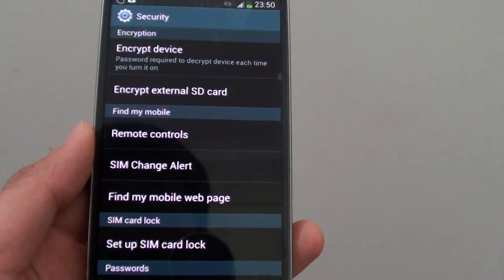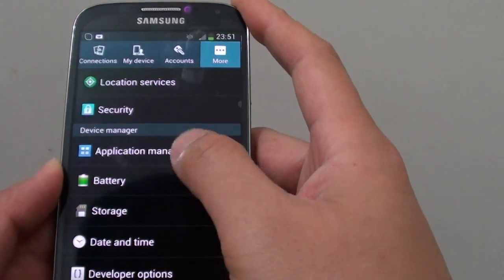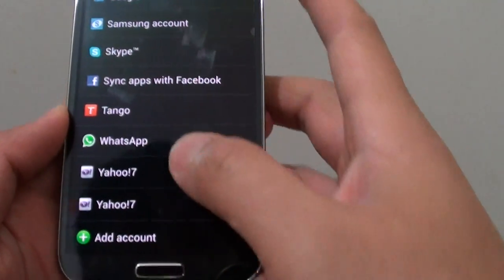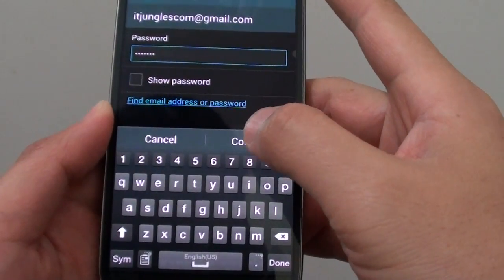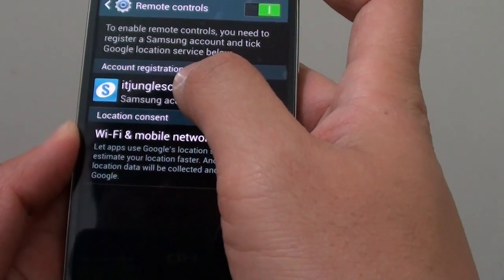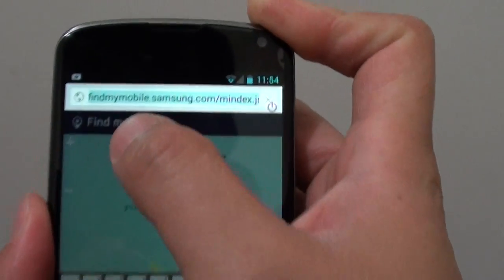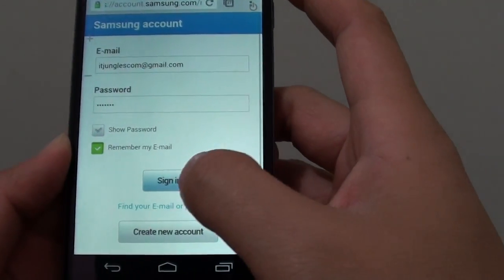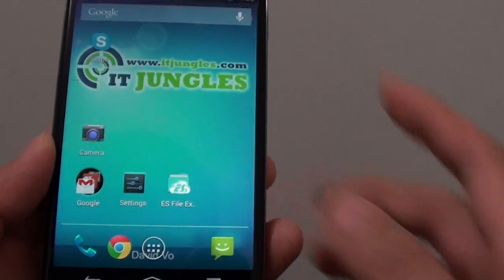Samsung Galaxy S4: Track Your LOST or STOLEN Phone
In this video you find out how to track your LOST or STOLEN Samsung Galaxy S4.

In order for you to track your phone the device need to be connected to the internet through 3G/4G or Wi-Fi. Also GPS need to be turn on so that the exact location can be located.

You will need to register for a Samsung account which you should already have done so when you first start up the phone.

Then you will need to go into settings and activate Find My Mobile - Remote Control.

Lastly to locate your missing mobile you need to go and log with your Samsung Account.